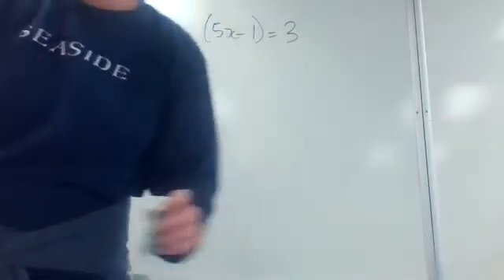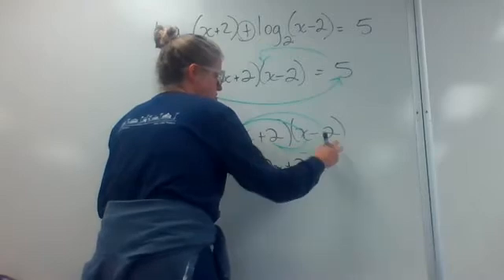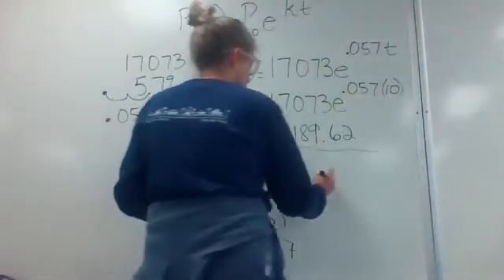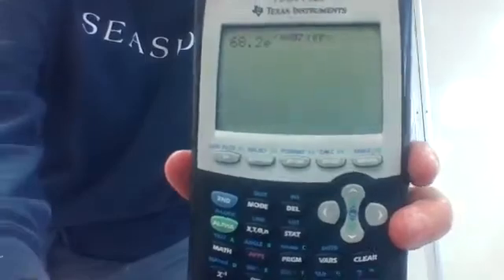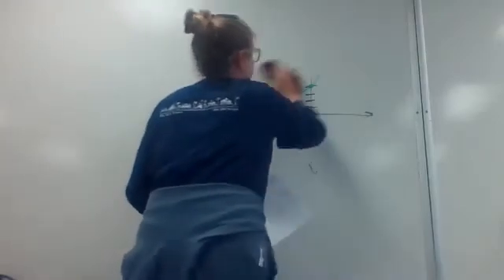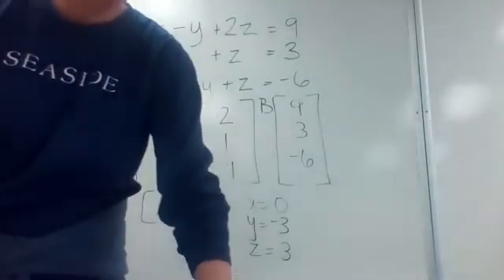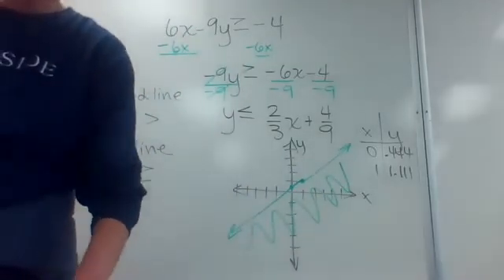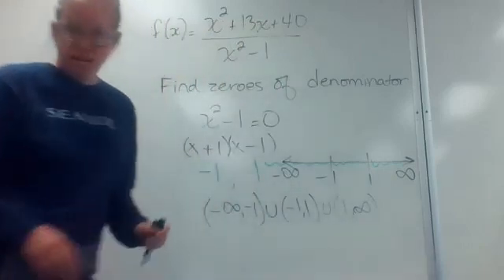College Algebra Review for Test 4 Part 2 and Review for Final Exam Part 1